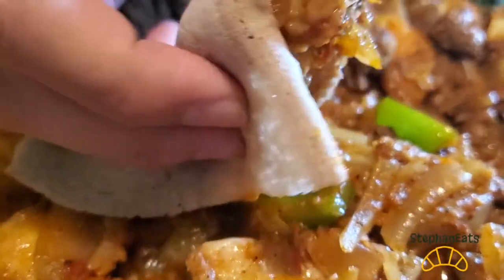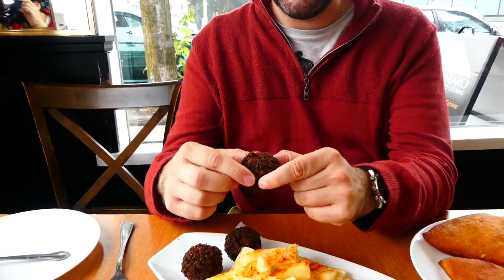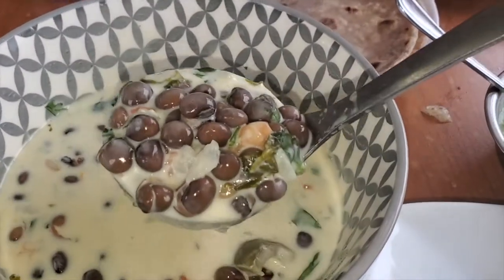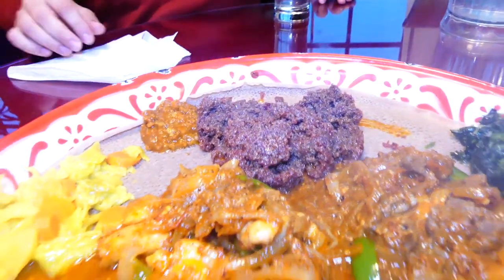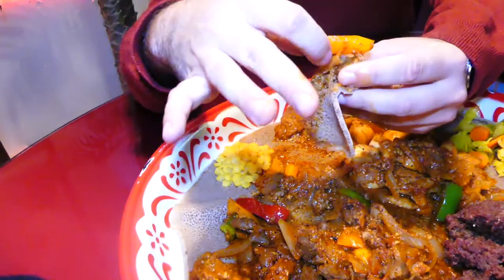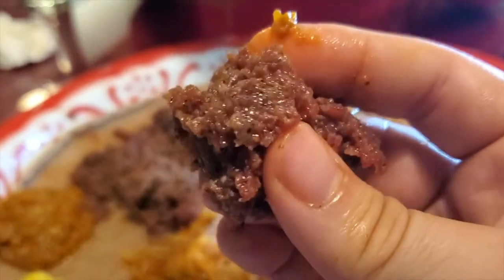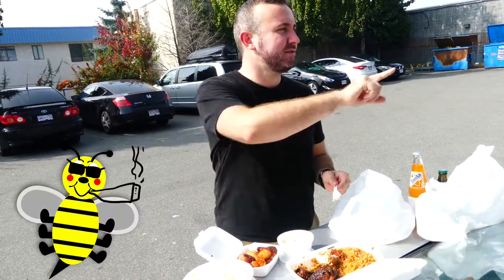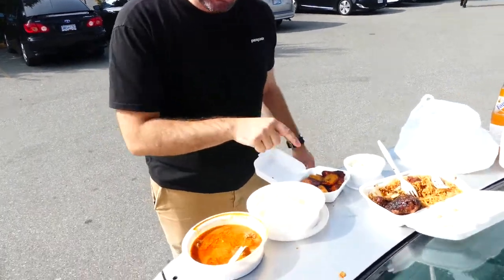MUST TRY African Food in Vancouver!!! South Africa | Tanzania | Ethiopia | Ghana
Hey Everyone,

Many of us who live in Vancouver know how blessed we are to live in such a diverse city. However, there are some cultures and cuisines that aren't a very common sight in our beloved city. I have always been a big fan of many types of cuisines from the African continent and have now made it a goal to try to showcase as many as I can.

As I researched the options that we have in Vancouver, the list of African restaurants was definitely not extensive. But in that list were some truly stunning gems.

Join us as we dive into a delicious cornucopia of food from South Africa, Tanzania, Ethiopia and Ghana!!

WHERE WE FEASTED

AFRICAN BREESE
3654 W 4th Ave, Vancouver, BC V6R 1P1

KILIMANJARO SNACK HOUSE & CATERING
789 Kingsway, Vancouver, BC V5V 3C2
Facebook: Kilimanjaro Snack House and Catering

GOJO CAFE
2838 Commercial Dr, Vancouver, BC V5N 4C6
Facebook: Gojo Ethiopian Restaurant in Vancouver

TASTE OF AFRICA
10663 King George Blvd, Surrey, BC V3T 2X6

ABOUT ME

I've started a Youtube channel exploring food in Vancouver and hopefully around the globe. Let us take you on an adventure to find some of the best eats all around!

My name is Stephan and I am based in Vancouver, BC, Canada... I was born in France but then moved to Canada very young. Growing up as a kid, I developed a strong passion for food through the aromas of my Italian, French and Canadian family kitchen. As I grew up, I had the privilege to be able to travel to many places which further cemented my inspiration and passion for food around the world!

See you soon and Ciao For Now!